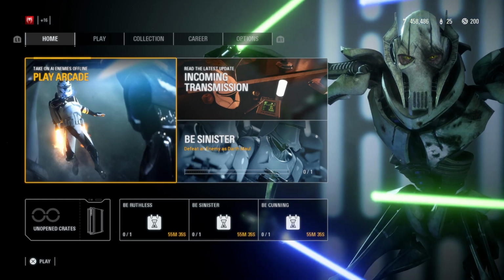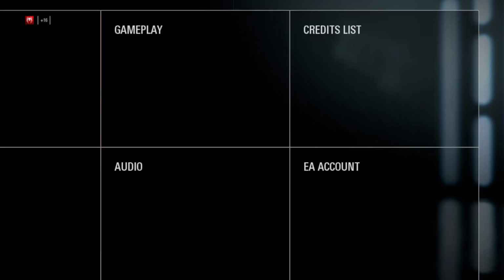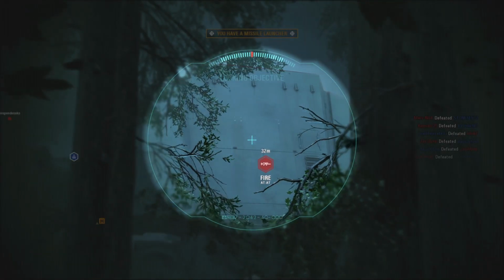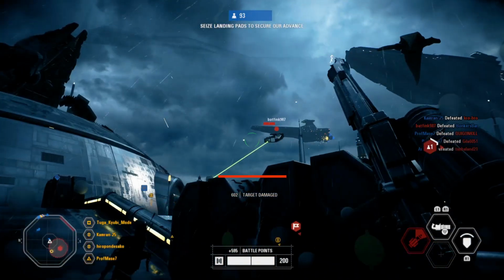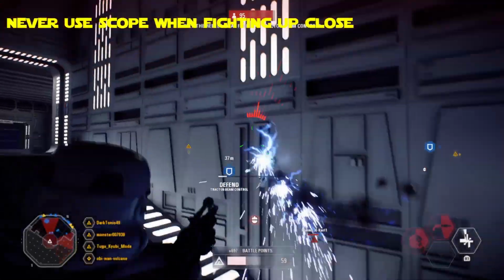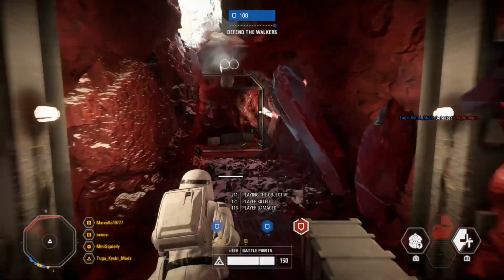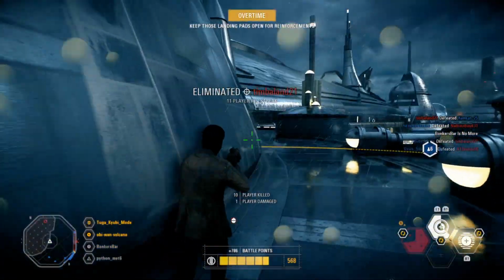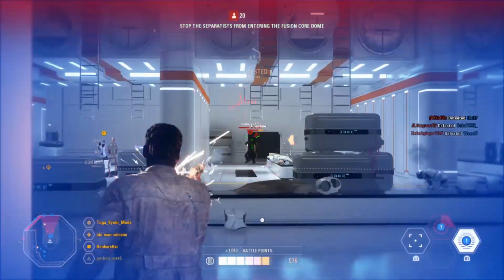Blaster 101 - Battlefront 2 - Blaster and Aiming Tips and Tricks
Hello everyone and welcome to the channel, this is a full detailed guide on everything that is common to all blaster users.
If i forgot anything or if you have some extra doubts, just leave your comments on the comment section down below and i'll answer them as soon as possible!!